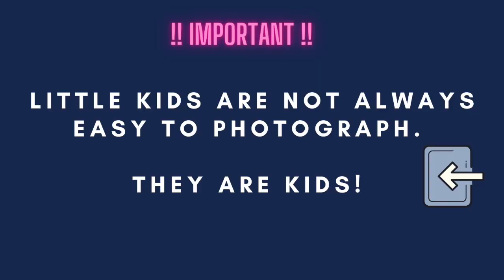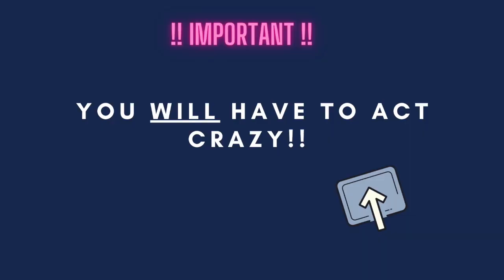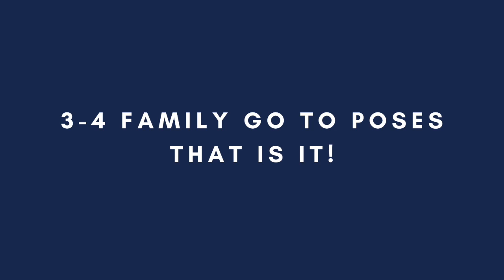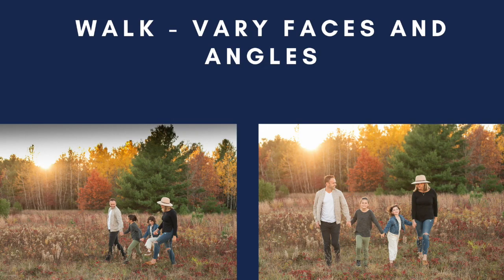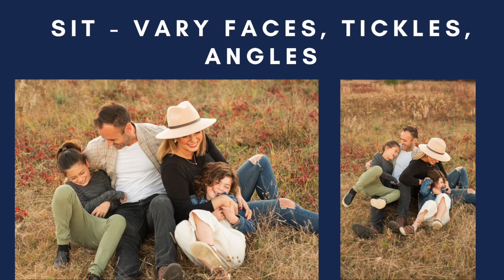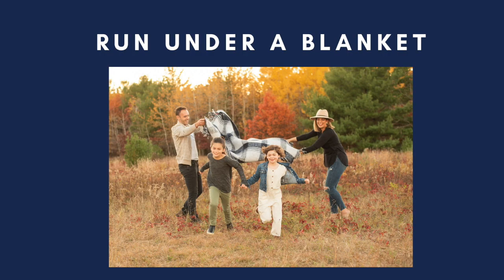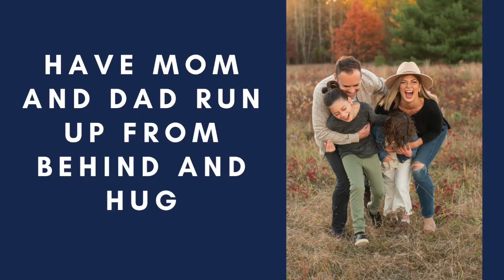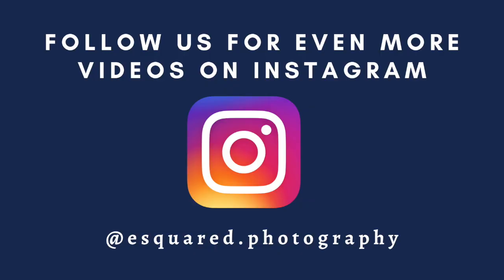Candid Photography Poses Family - (Part 1)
Candid Photography Poses (Family) - Part 1// Do you get overwhelmed with posing families to look candid? Candid photography posing can be difficult when you are overwhelmed! We are here to help with your family photography. We know family photo sessions can be hard with young children and then trying to come up with great family pose ideas can make it harder. We have photographed many family pictures and are here to share our tips and tricks when it comes to family photoshoots and how you can create candid photography with the families.

Take a look here for a FREE family photography planning worksheet that will help you feel 100% prepared for your photoshoot! BONUS: You will find some excellent tips for posing for family photos here too.